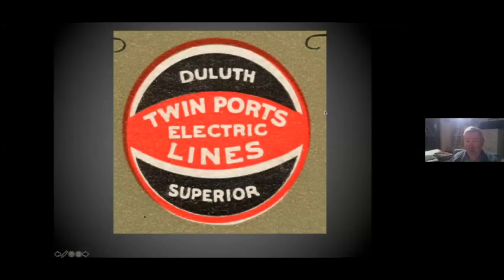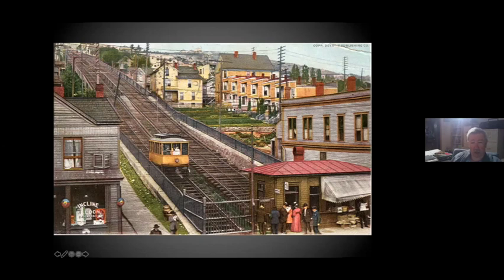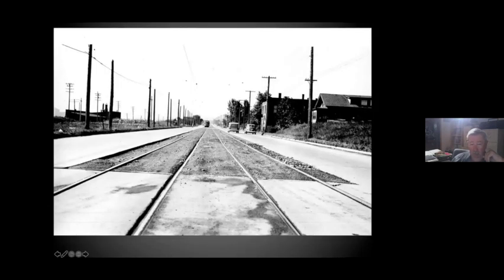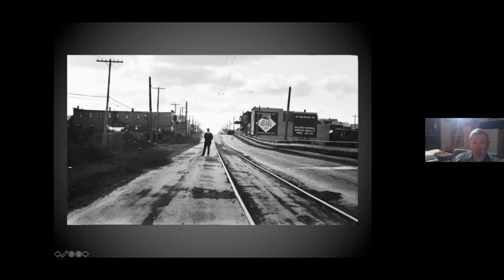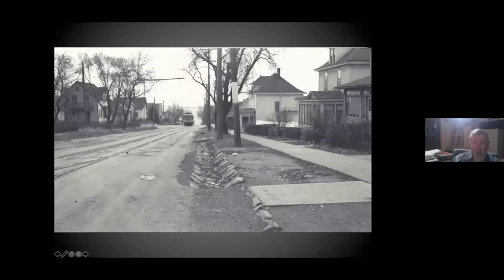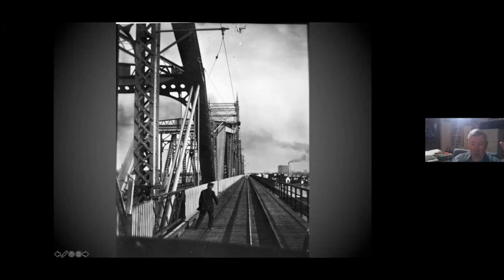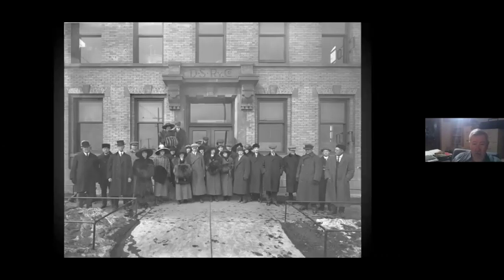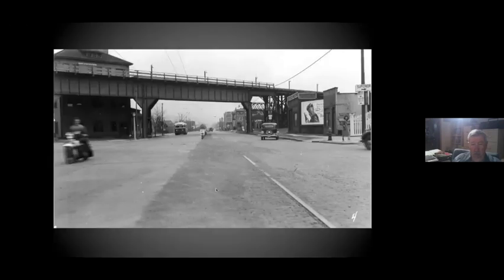Streetcars of Duluth/Superior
This presentation follows the book Twin Ports by Trolley by Aaron Isaacs and John Diers. It was recorded from a Zoom meeting September 20, 2021.